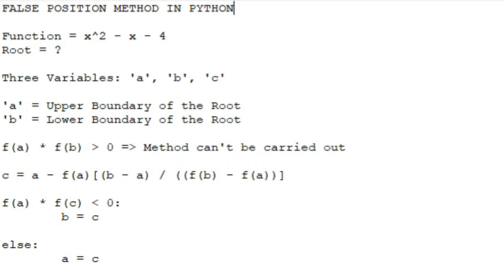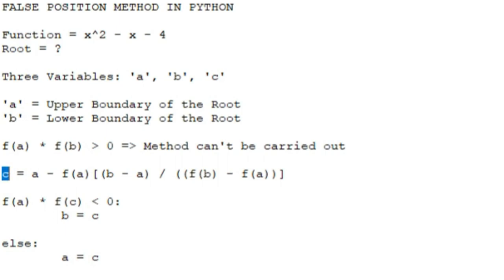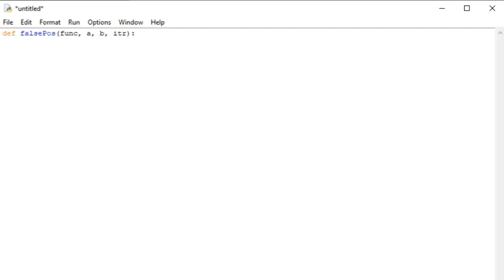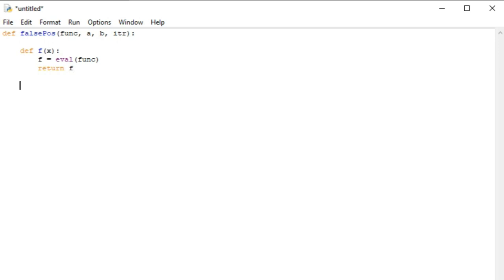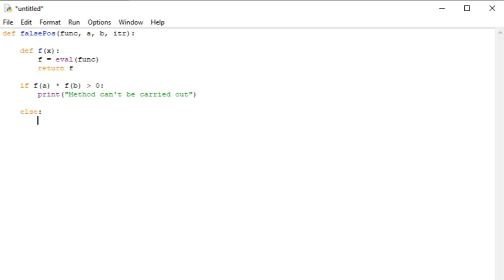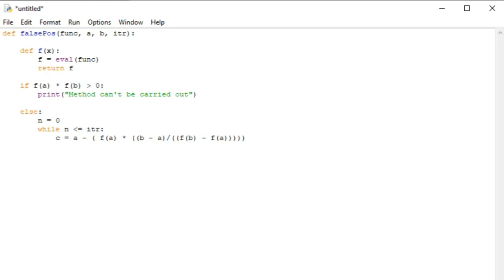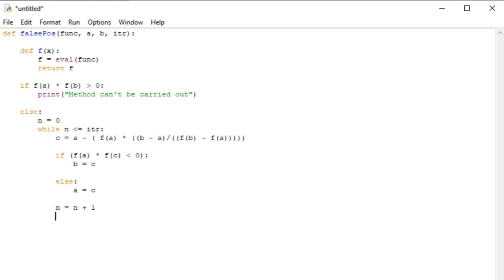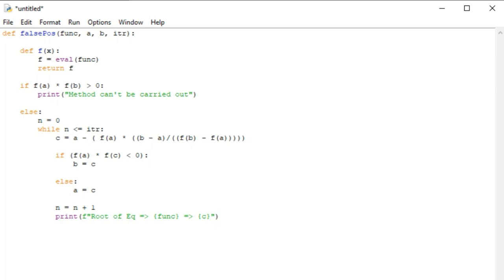False Position Method in Python | Numerical Computing #2